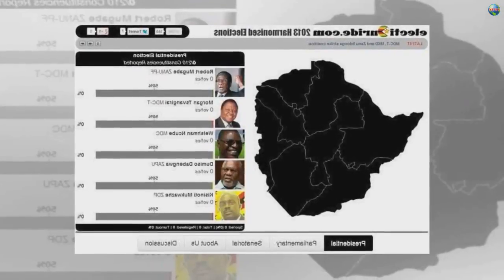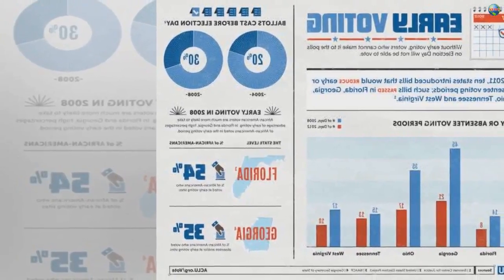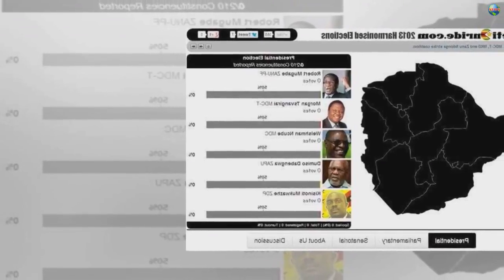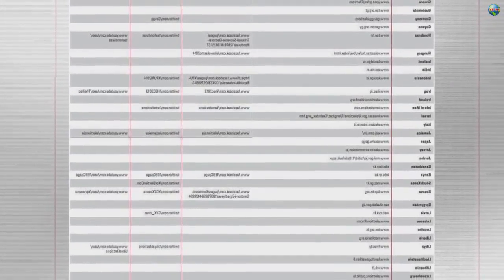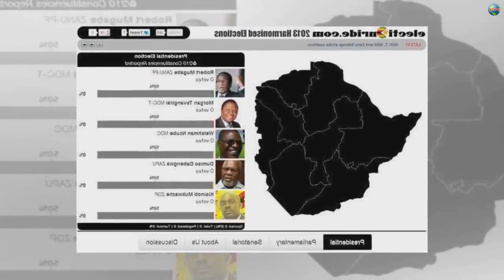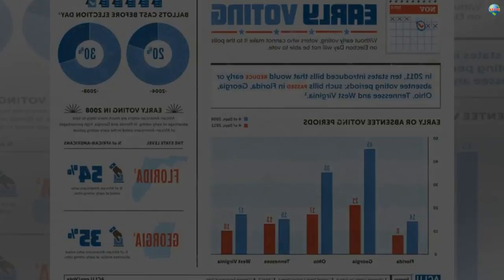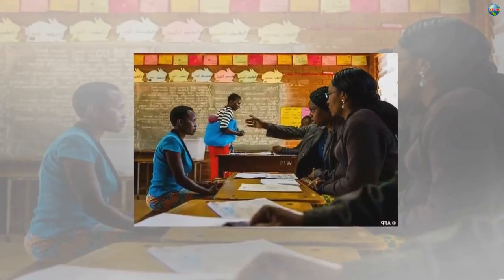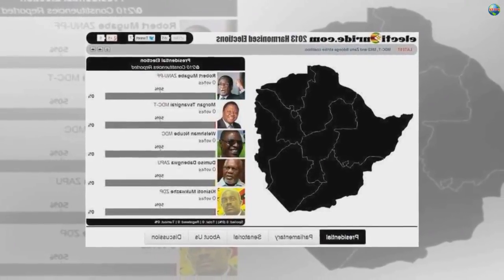Zimbabwe's contested voter roll a key battleground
Copyright Picture: In-video using images of:
© REX/Shutterstock
© Agencia EFE/REX/Shutterstock
Padded out with babies, dead people and phantom voters, Zimbabwe's electoral roll has long been a contentious feature of its elections and is accused of being the rotten core of vote rigging.
The list of voters eligible to cast ballots in elections due on July 30 will be a major focus for foreign observers deployed to the country in an effort to ensure the vote's credibility.
In previous ballots, manipulating the voter roll has been one of the strategies used to fix results.
In 2013, observer